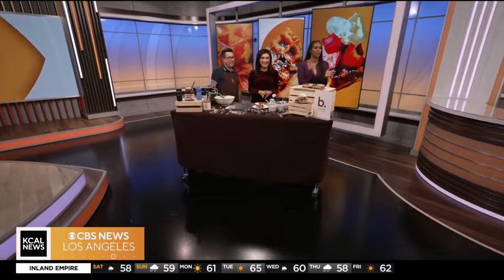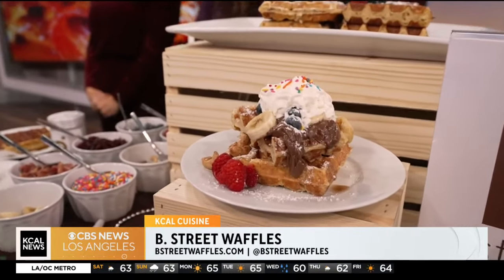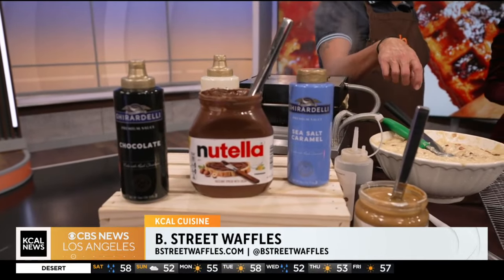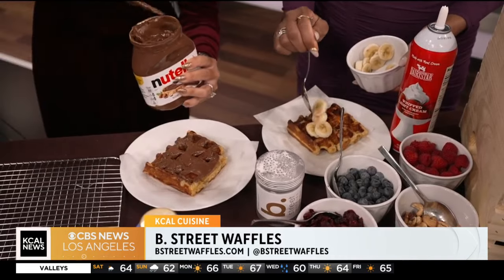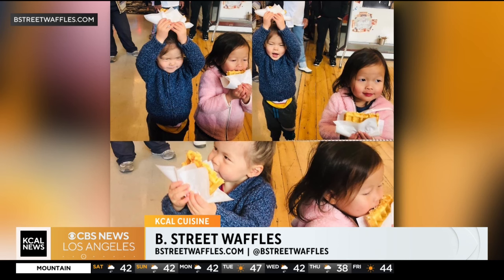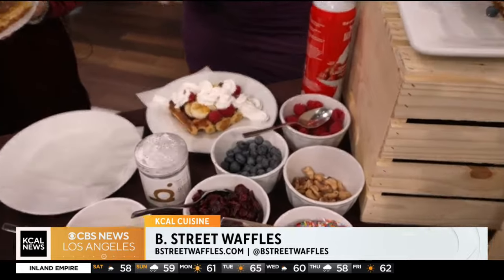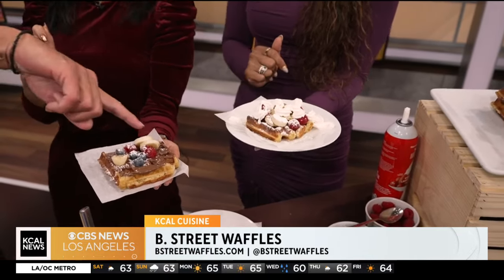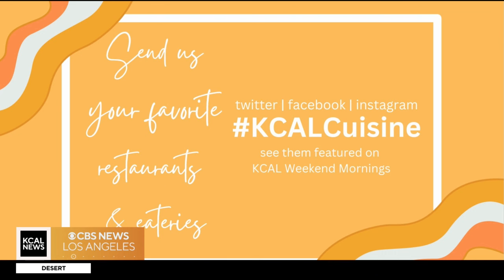B.Street Waffles | KCAL Cuisine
Rachel Kim and Sheba Turk are joined by Chef Gerald Luna from B.Street Waffles, who details the idea that inspired his now fan favorite breakfast spot, and how he stands out amongst the rest.